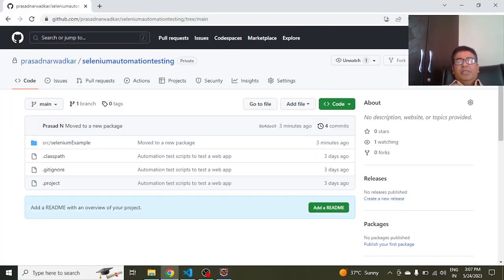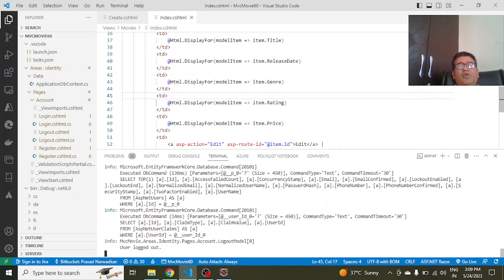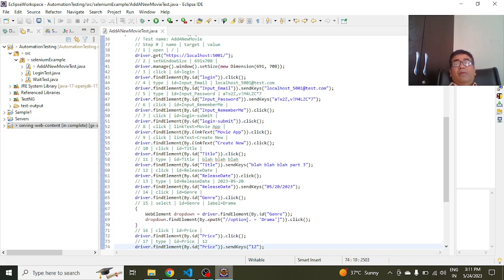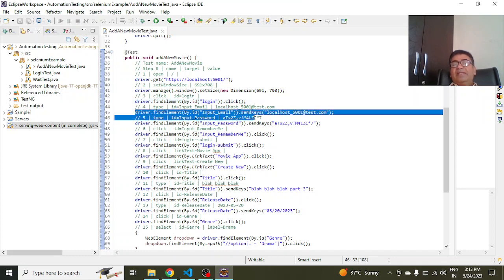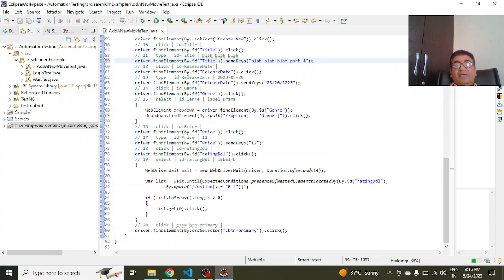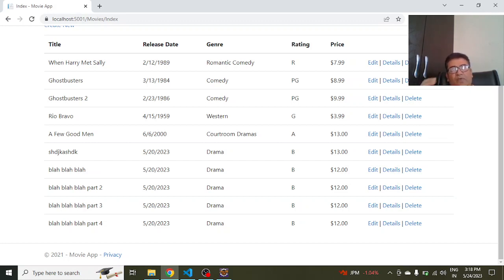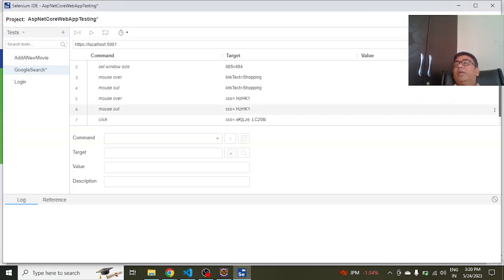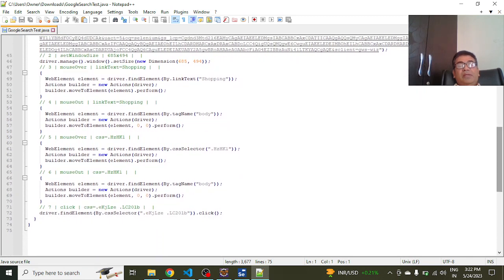Selenium Test Automation with Java bindings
The Selenium Test automation toolkit has a Web driver that drives your browser (Chrome, Edge, or Firefox), which runs your web application and works on it as if a user is actually working on your web application.

Selenium IDE extension on Chrome helps a developer or automation tester run a web driver on your browser (Chrome in this case) and opens a specified web app via its URI and then as you play with the web app, it records these steps. You can then export these steps to your favorite language (Java, Python, or C#) and run this test (series of steps) in an IDE which is based on the language you select. For a Java Selenium test script, I use Eclipse.